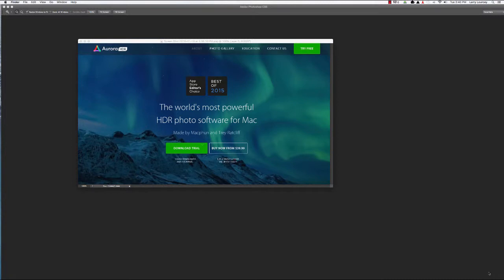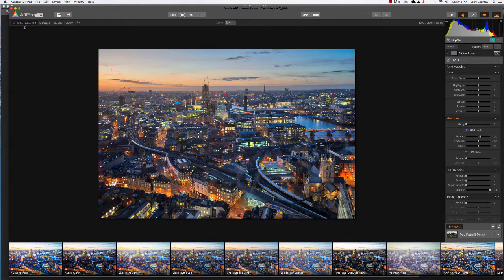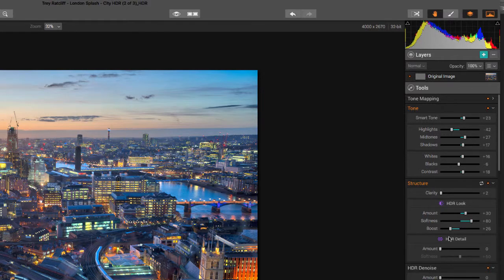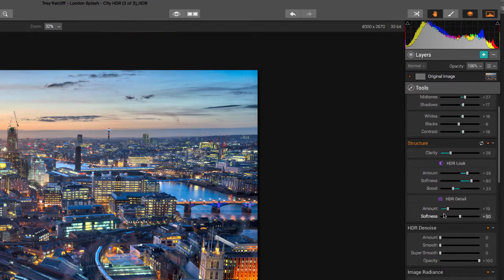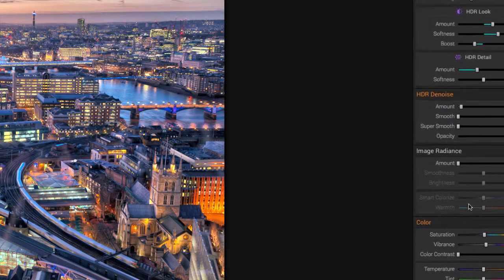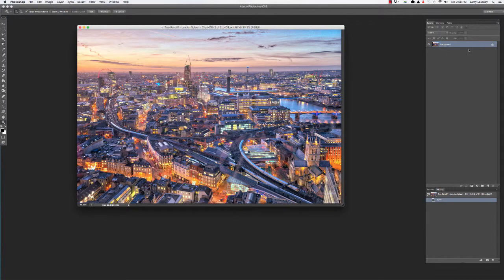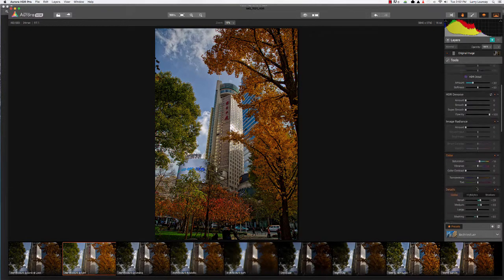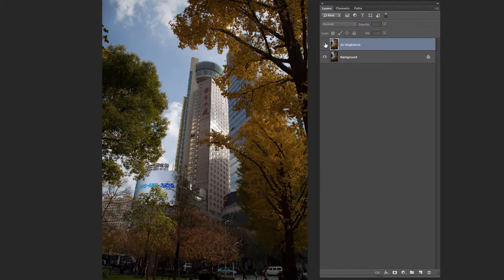Aurora HDR Pro - HDR Just Got More Awesome!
World's Most Advanced HDR Software

If you have ever dabbled in HDR (high dynamic range) photography, you've surely heard of Trey Ratcliff.  The guy is a legend in the HDR world.  That's why I was so excited to hear that he had teamed up with Macphun to come out with his own HDR software for Macs called Aurora HDR Pro!  How cool is that?

The software has everything from easy-to-use presets all the way up to full-on manual controls for those of you who want to micromanage an image.  Its all there!

In this video, I'll walk you through a couple of images and show you just how slick and easy this program really is.  There are sample images included in the demo so you can follow along yourself.